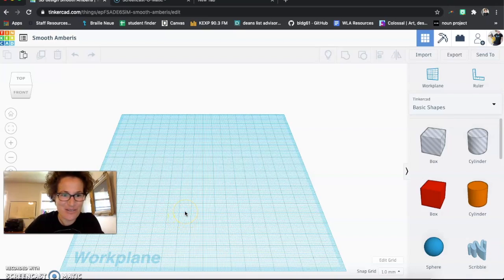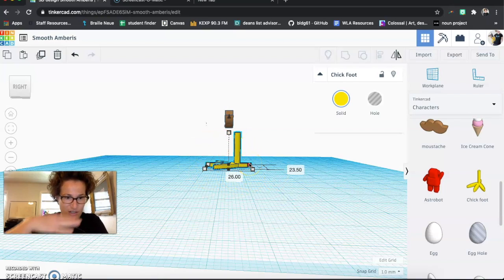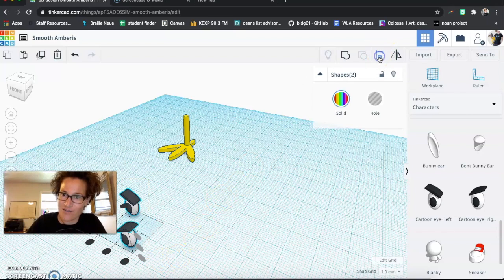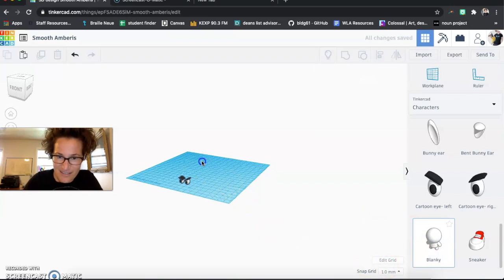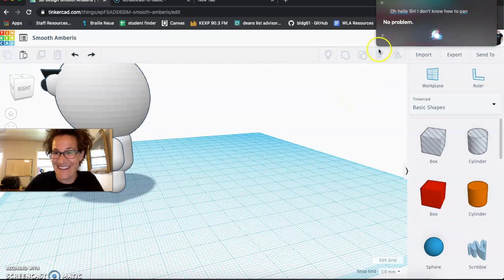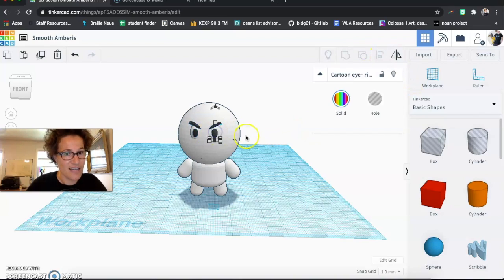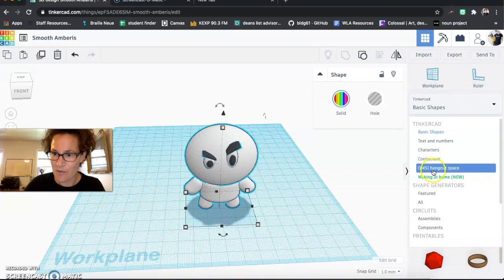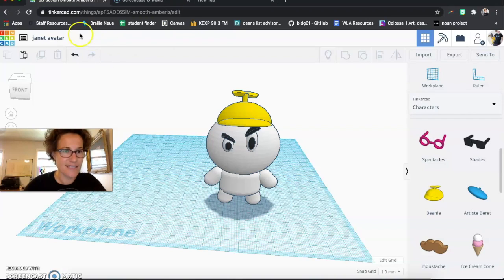TinkerCAD avatar 101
Create your own avatar or alter ego in TinkerCAD using Characters and other shapes!